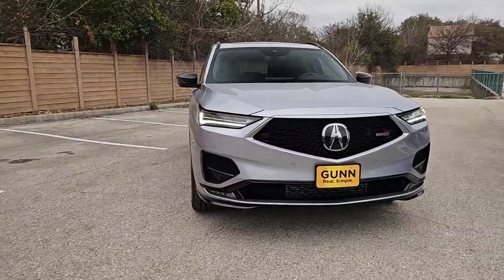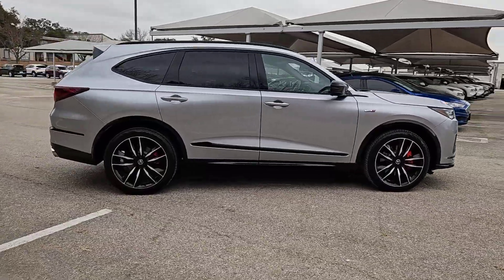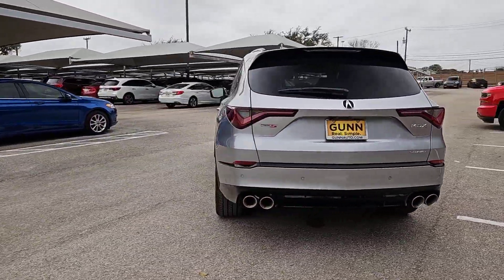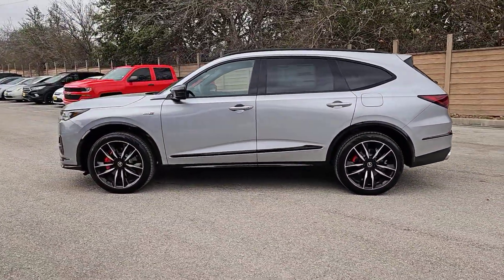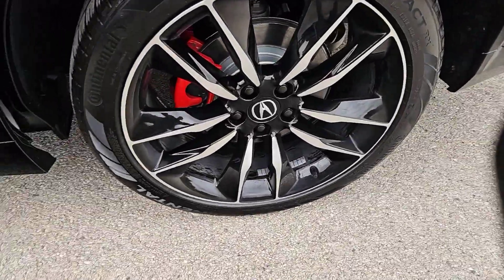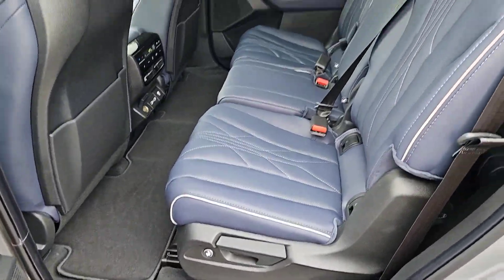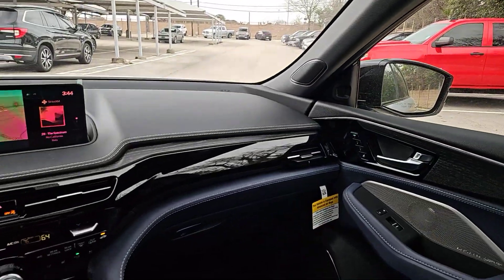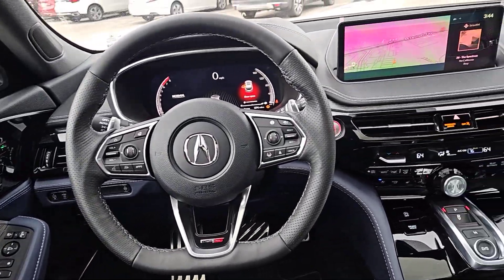2024 Acura MDX San Antonio, Austin, Houston, Dallas, Boerne, TX A24435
2024 Acura MDX Type S w/Advance Package
2024 Acura MDX Type S w/Advance Package - Stock#: A24435

Gunn Acura
11911 IH 10 W

2024 Acura MDX Type S w/Advance Package